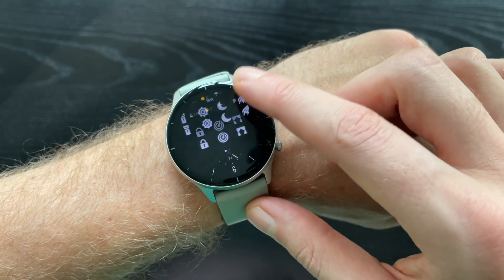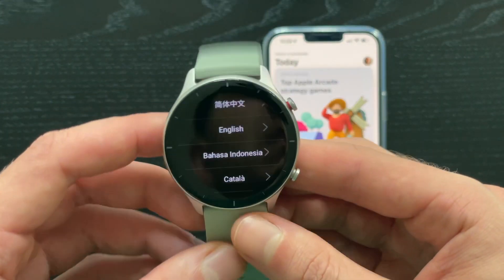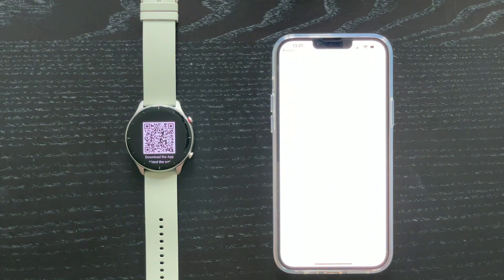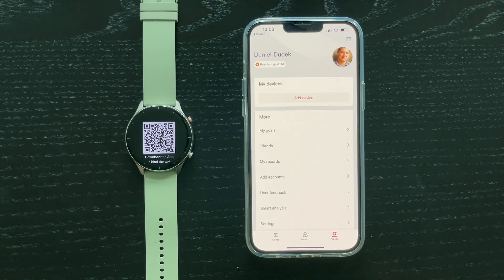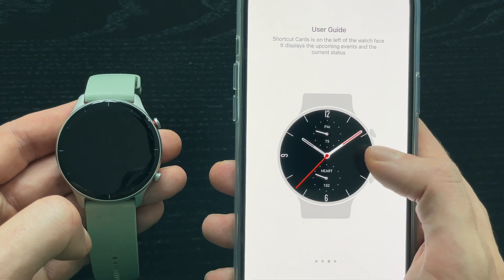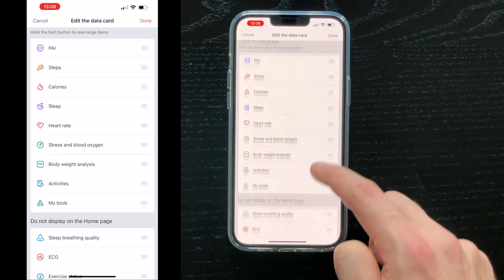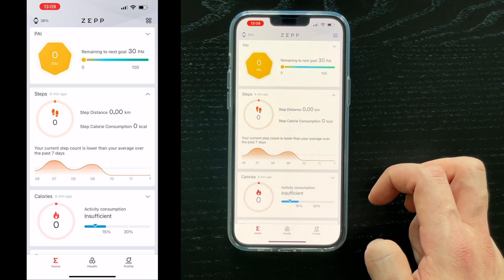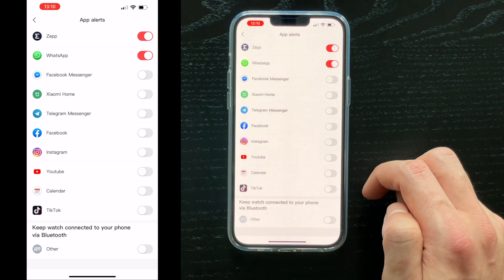How to pair Amazfit GTR 2 to phone? Connect Amazfit GTR 2e to phone with Zepp app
This is a short tutorial presenting how to pair Amazfit GTR 2 to phone (iPhone or Android). Easily connect Amazfit GTR 2 to phone with Zepp app. This includes setup and overview of Zepp App (Amazfit App).